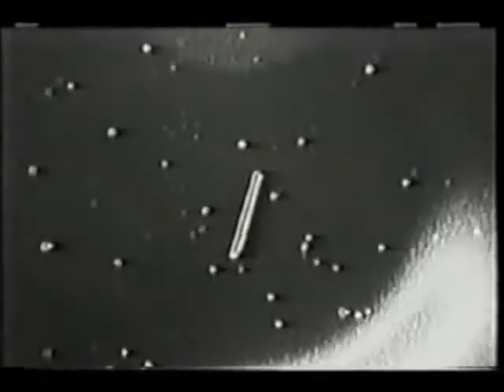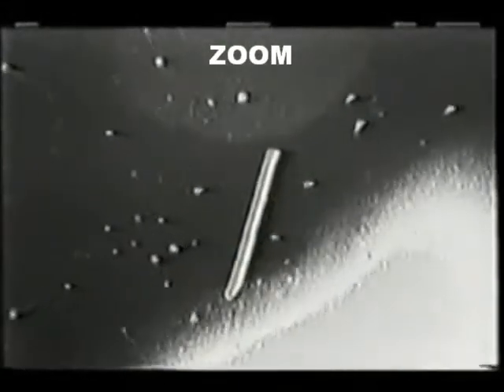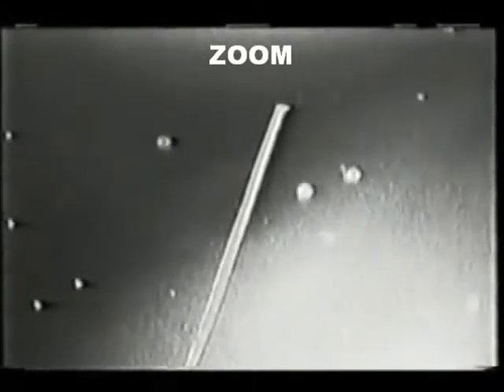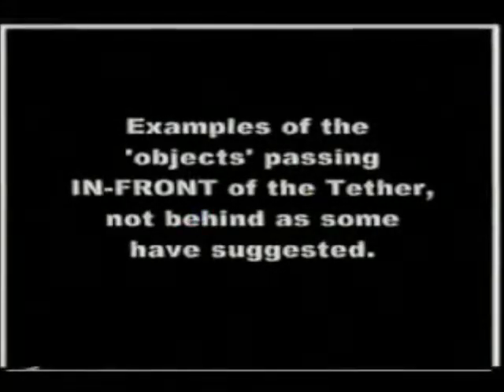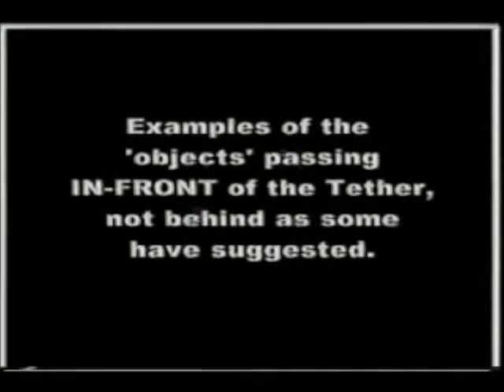NASA STS-75 TETHER UFO'S UFOLOGIST/VIDEO EXPERT BARRY TAYLOR ANALYSIS & DEMONSTRATIONS UFO DEBUNKED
Here senior ufologist Barry Taylor conducts a brilliant analysis of the NASA STS-75 tether footage and proves that the objects in question are all infact in front of the tether, out of focus and closer to the camera.

Five Clear-Cut Tether UFO Debunks:

DEBUNK #1. ZOOM AND FOCUS. Far objects are in focus at infinity camera lens setting. The "Airy Disc's" form as the camera zooms in. They are now out-of-focus.  Closer look at a brief camera focus 00:26 and 01:16 tether and "Airy Disc's" focus  oppositely at different distances proves the "Airy Disc's" to be close to the camera and not near the tether or further away. This is an absolute debunk of the ufo theory in and of itself.

DEBUNK #2 NOTCHES. 00:48 Left of screen a large "Airy Disc" notch starts at the top. As it slowly moves right across the screen it's notch changes to it's bottom. This means it's an in-camera effect. Not on the object itself. Same in all the "Airy Discs". This is an absolute debunk of the ufo theory in and of itself.

DEBUNK #3 BLACK EXPOSURE LINE. 01:47 The black exposure line to the right of the tether is an important aspect to watch when viewing the objects passing infront.  They block out this exposure line. This can only happen if an object passes infront of the tether. Because the black line is not part of the tether itself it's a nature of video footage, it can only be blocked out if something passes in front of it. The black line is an exposure effect being covered by the object moving across it's front. 04:17 You can see in this footage when a large "Airy Disc" passes over the top of the tether. The top of the tether becomes more out-of-focus and fuzzy. The black exposure line to the right of the tether becomes dull but lightens up not as pronounced. Therefore the object the "Airy Disc" not quite as illuminated as the tether is passing in front of the tether. As the "Airy Disc" passes the black line the slot or notch of the "Airy Disc" allows a little bit more of that black exposure line to be exposed, and then it is re-covered again as the "Airy Disc" moves. And then after the "Airy Disc" is passed beyond the tether the top if the black line and the tether becomes clearer, more sharp, therefore this shows the "Airy Disc" is passing in front of the tether. This is an absolute debunk of the ufo theory in and of itself.

DEBUNK #4 08:04 Mr.Taylor also stabilizes the footage and shows that the motion and bounce of the airy disc in relation to the motion and bounce of the tether shows beyond a doubt that the airy discs are in fact out-of-focus closer objects to the camera. Objects closer to the camera are within a smaller field of view exagerating its movement. Rubber band and railing/horizon demonstrations prove this to be a fact. This is an absolute debunk of the ufo theory in and of itself.

DEBUNK #5 If the large objects which by optical illusion look as though they pass behind the tether were actually large objects behind the tether the sun would be shining off of them as much if not more than the tether. This is an absolute debunk of the ufo theory in and of itself.

02:49 Manual focus demonstration deliberately making an object out of focus. This creates an "Airy Disc". Filming a flickering flame in a garbage bag. This shows a similarity to the ones in the tether footage.

Check this out! This person claims they'll pay $10,000 to anyone who can prove this footage is not "alien craft". LMFAO

This clown is yet another tether ufo believer and/or deciever, so confident infact that they do not even need to check their reply email. How about that! Amazing!